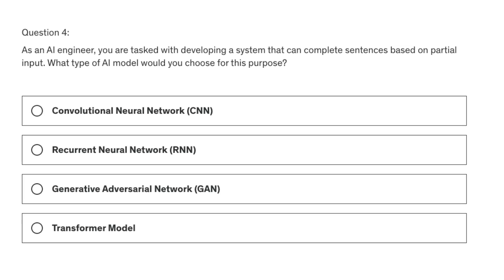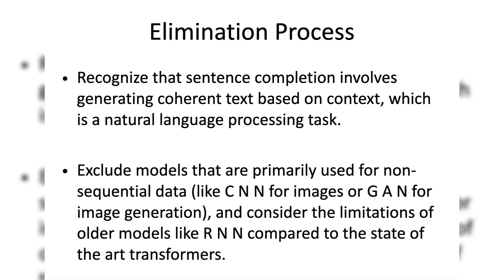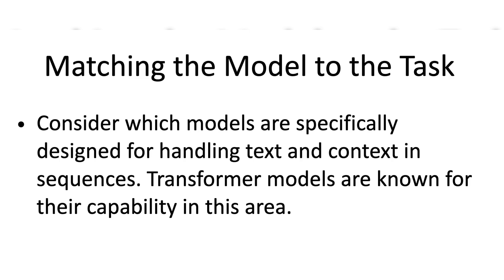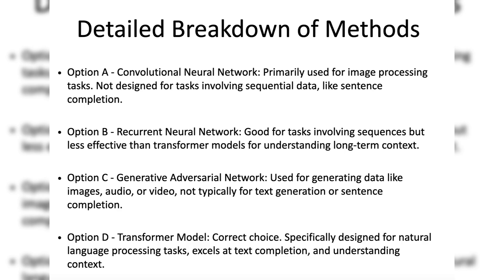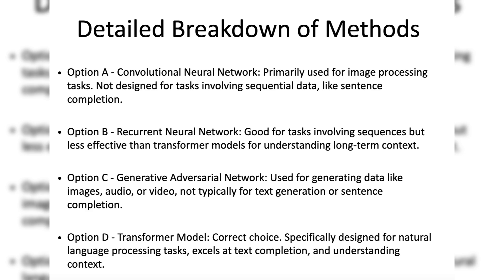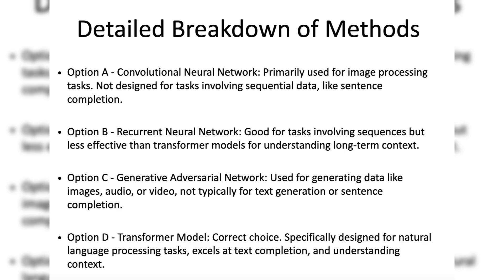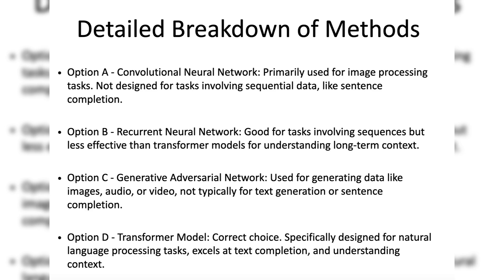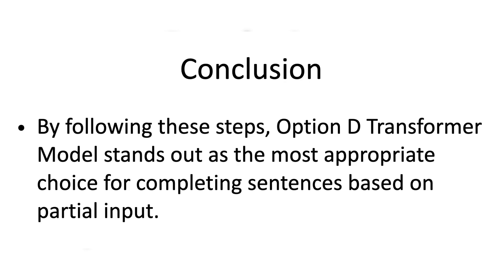AWS Certified AI Practitioner - Practice Exam - Question 4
As an AI engineer, you are tasked with developing a system that can complete sentences based on partial input. What type of AI model would you choose for this purpose?
A) Convolutional Neural Network (CNN)
B) Recurrent Neural Network (RNN)
C) Generative Adversarial Network (GAN)
D) Transformer Model